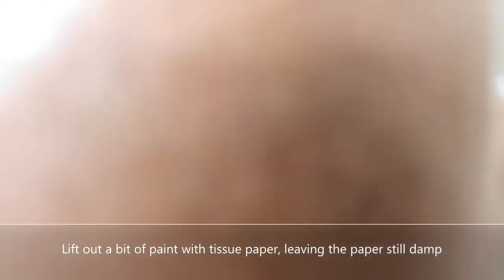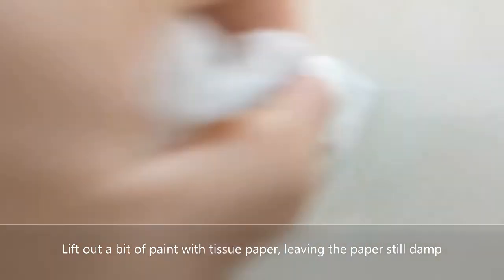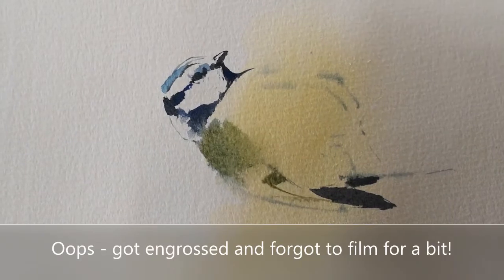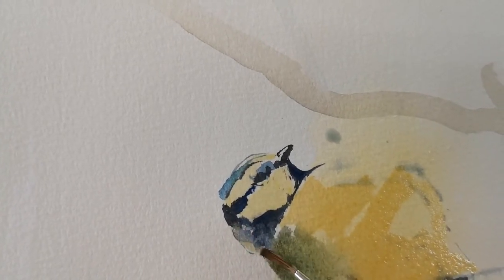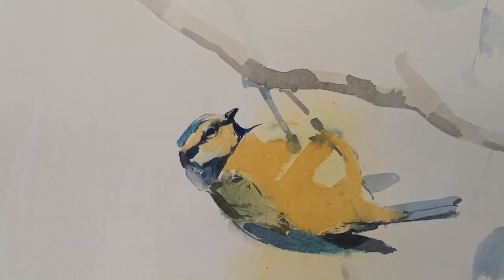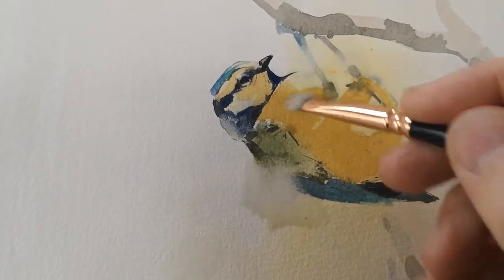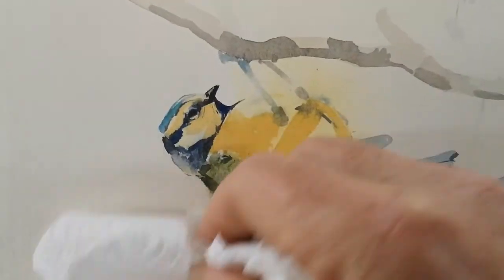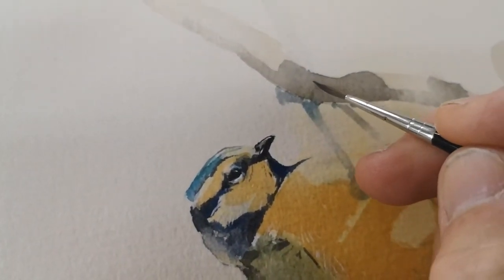How a bird is painted from life in watercolour / Wildlife painting by Derek Robertson/ Blue Tit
Follow wildlife artist Derek Robertson as he sketches and paints a young blue tit using watercolour. Learn about his creative process and see him build up a painting in just a few steps.

Hi, I am Derek Robertson. I live and work in Scotland painting the nature and countryside around my home. The baby blue tits fledge from their nest in my garden and begin to venture into the tree looking for things to eat. It is such a joy to watch them acrobatically exploring their way through the branches and picking insects off the underside of leaves. Follow my process and learn about watercolor technique, drawing a line and learn a little about how to paint from life.

If you want to learn about how to identify blue tit by call and see some footage of the birds in the wild, check out this video by My Birding Year